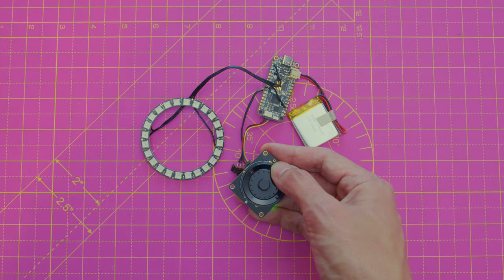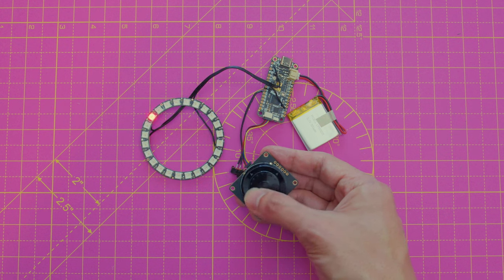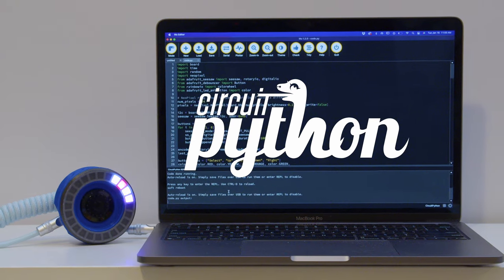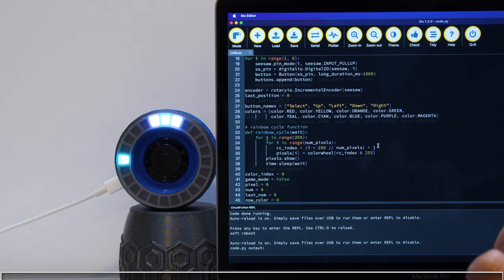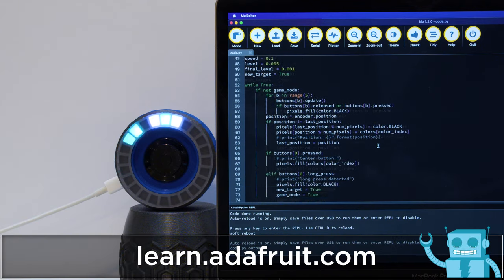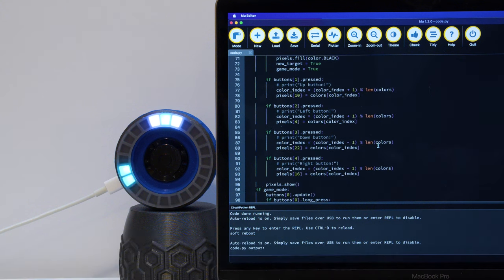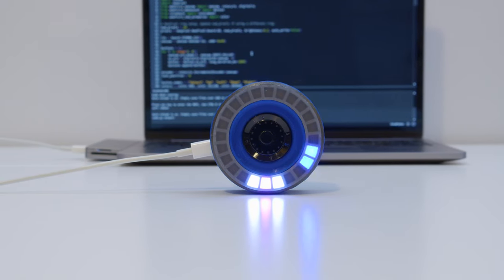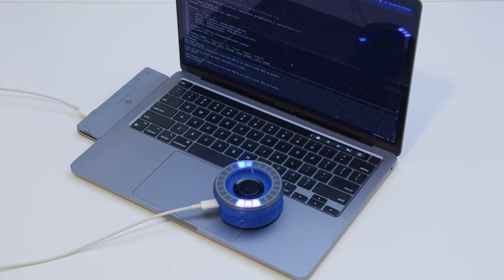NeoPixel Fidget Game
Build a fun CircuitPython project for fidgeting that doubles as an LED chase game!